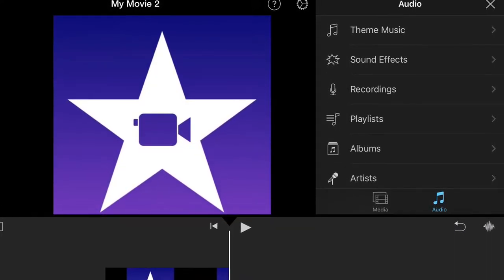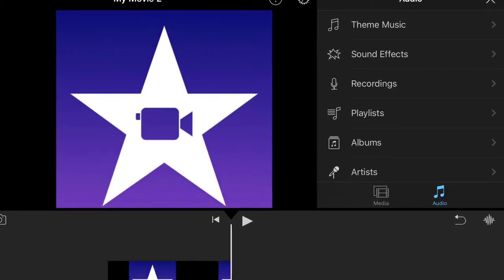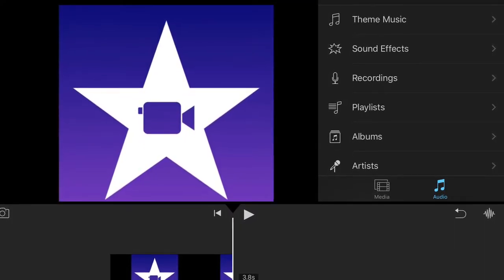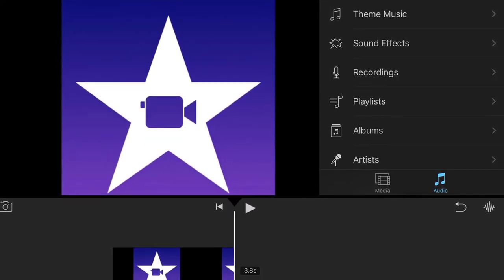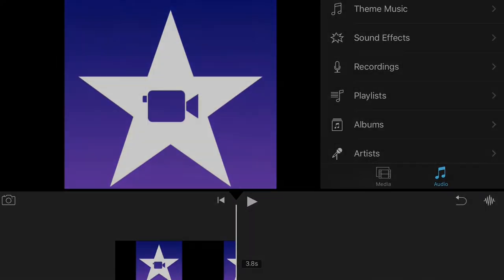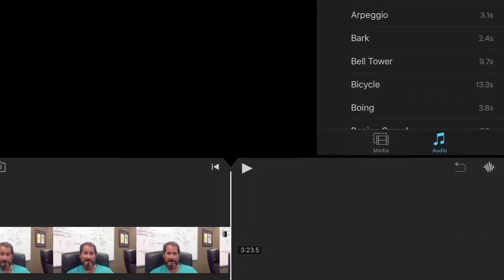Flipped Lesson: Using iMovie in post production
Created by a student at The STEM Academy in Savannah, GA.